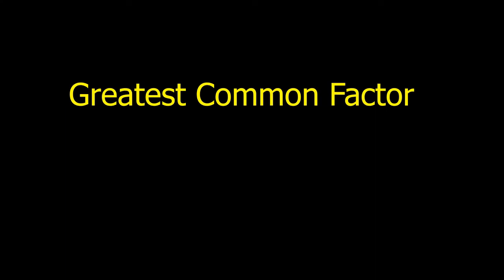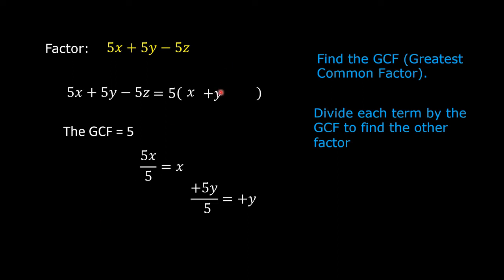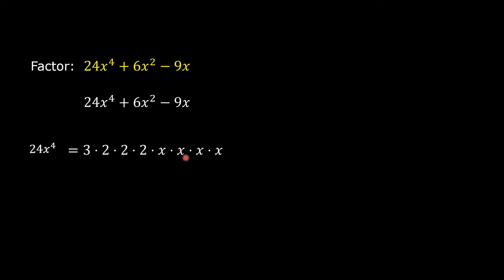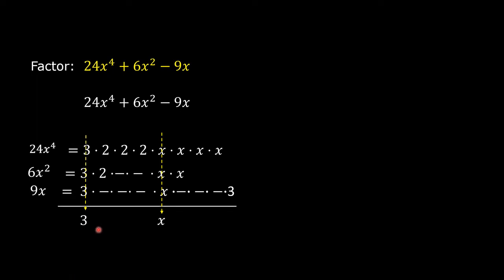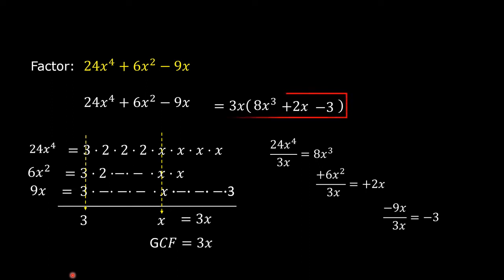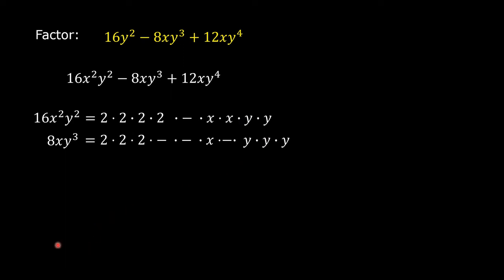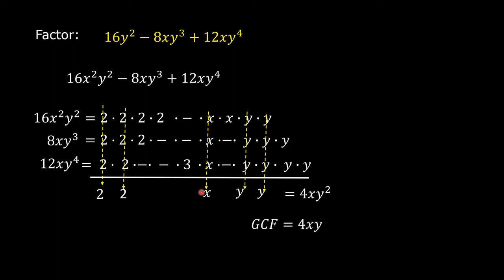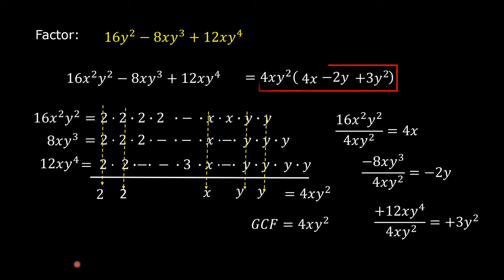Greatest Common Factor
How to find the greatest common factor is explained in this video.